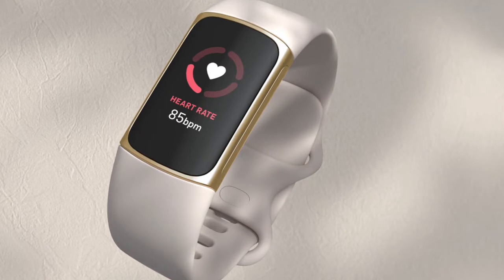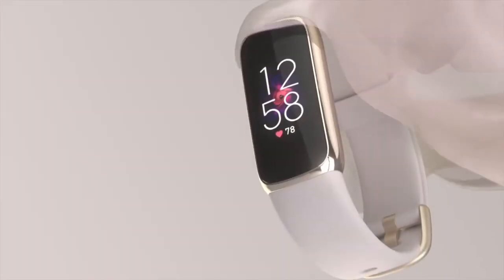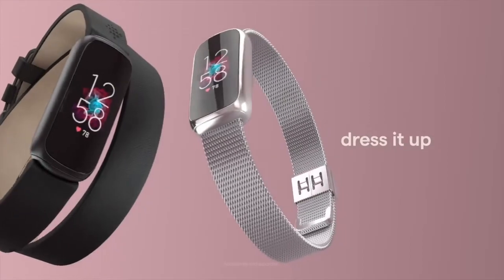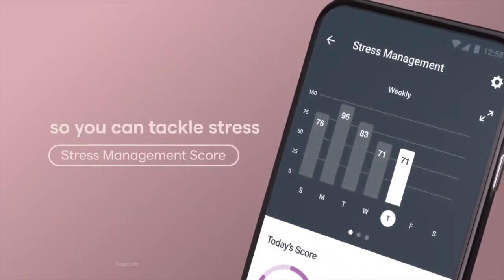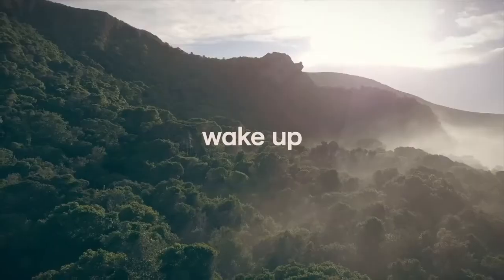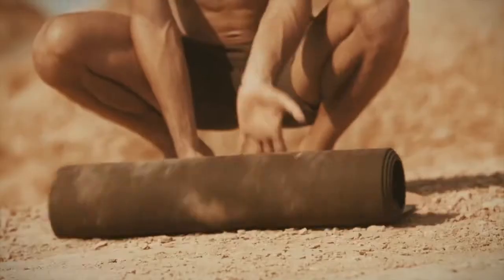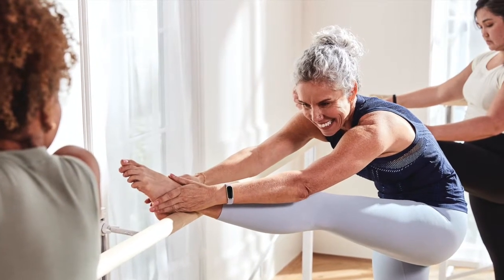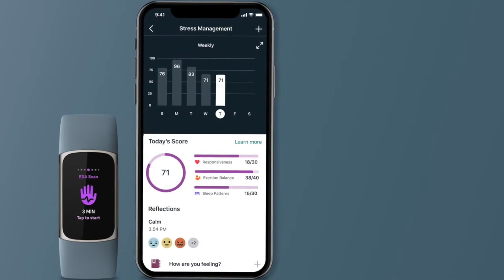Fitbit Charge 5 vs Fitbit Luxe: Features & specs comparison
Charge 5 and Luxe are Fitbit's best selling activity bands. In this video we compare how exactly they compare.

In summary, their health and fitness features are very similar. Charge 5 has the addition of an ECG/EDA sensor and built-in GPS (versus Connected GPS on Luxe). It also has a larger display, NFC for contactless payments and more smart functionality.

Luxe, on the other hand, typically costs $30 than Charge 5. It comes with a slightly more premium design. This one is ideal for someone who wants something discreet on their wrist.